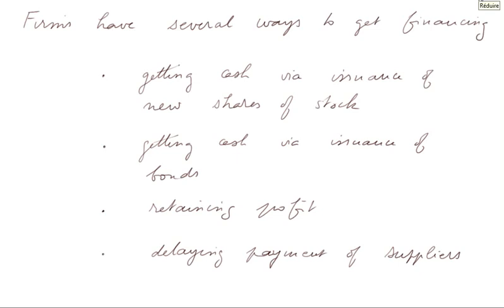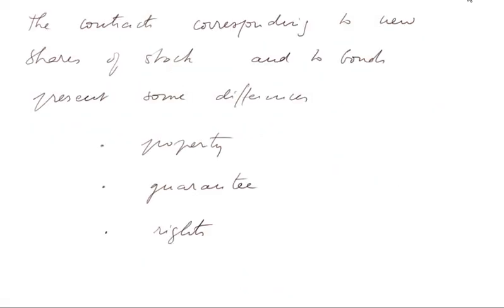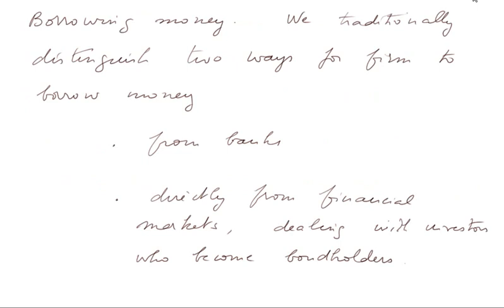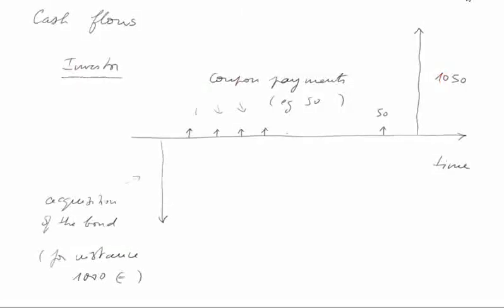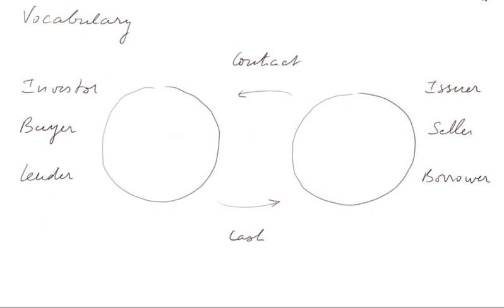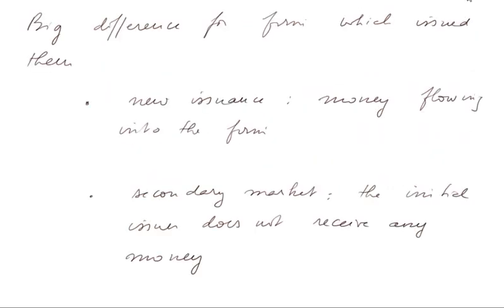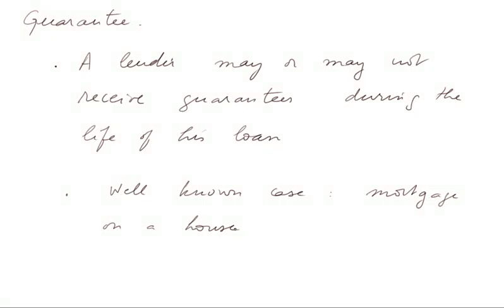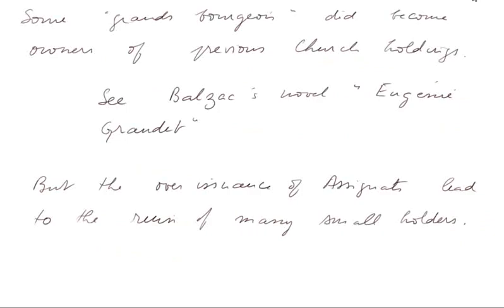stocks and bonds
main differences between shares of stock and bonds: property, rights, guarantee. Primary market and secondary markets.